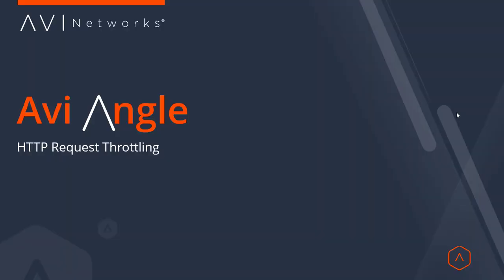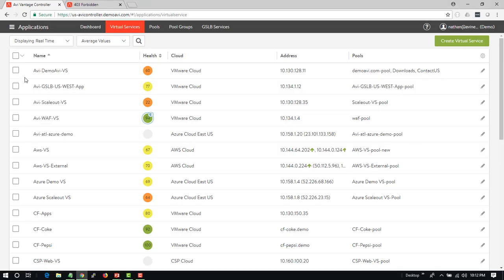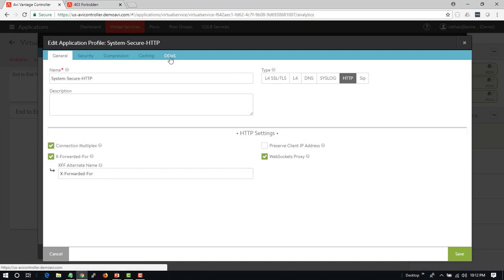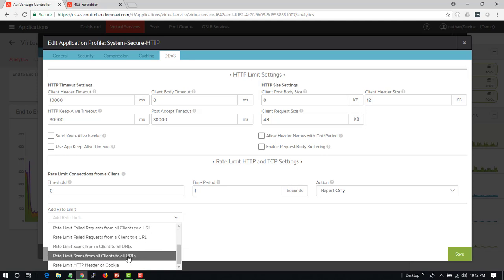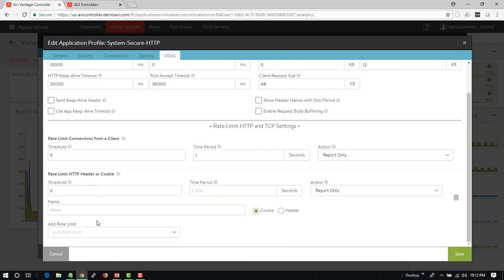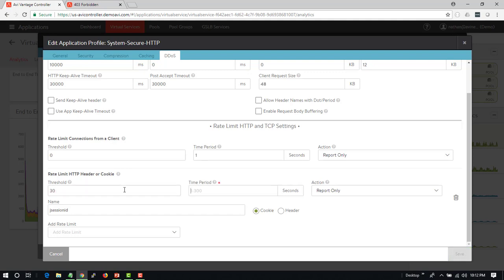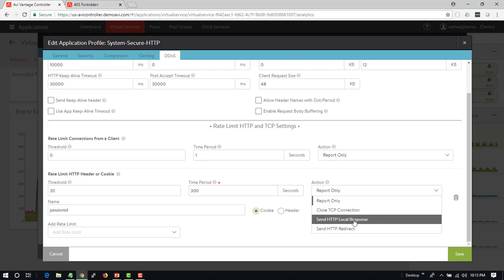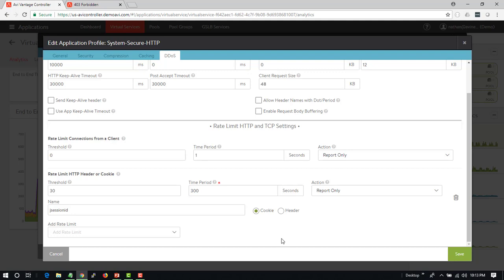Security: HTTP Request Throttling